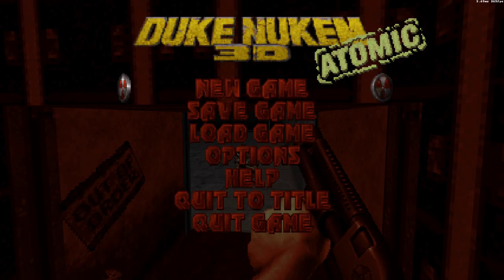Duke Nukem 3D (Every FPS Ever Made)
Aliens have landed in futuristic Los Angeles and it's up to the Duke to bring the pain and show them the door. After the initial entries of side-scrolling platform games, Duke Nukem 3D introduces a first-person perspective to the series and turns the game into a full-fledged shooter with 2.5D graphics.

Duke's arsenal includes pistols, pipe bombs, laser trip mines, Nordenfelt guns, a chain gun and various rocket launchers, but also his mighty foot to kick enemies. The game sports a high level of interactivity. Many objects in the environment can be broken or interacted with, such as pool tables, arcade machines, glass, light switches and security cameras. The protagonist is also able to hand strippers dollars to have them remove their top.

The main character regularly delivers commentary on the events through one-liners. There are twenty-eight levels, divided over three episodes, set in locations such as streets, a church, a space station, a Japanese villa, a football field and many modern environments. Enemies mainly include aliens, mutated humans and members of the police force that have been turned into Pig Cops. Next to weapons, Duke also has access to medikits, steroids to enhance his speed, night vision, protective boots, a hologram known as the "holoduke", and a jetpack to reach higher areas. Most of the gameplay is action-oriented, but there is also an amount of puzzles needed to progress or access secret areas.

The game includes network play through the IPX protocol, for deathmatch and cooperative games.

While the port for the Sega Saturn features, among other things, a new secret level called Area 51, the Sony PlayStation version adds a whole new 7 level long episode called Plug 'N' Pray with new enemies and rearranged music.

Developed by: 3D Realms Entertainment
Published by: GT Interactive Software
Released In: Jan 29, 1996

1001 Video Games
Duke Nukem 3D appears in the book 1001 Video Games You Must Play Before You Die by General Editor Tony Mott.
Action Figures
In 1997 ReSaurus released Duke Nukem action figures. The only series released consists of: Duke Nukem, Night Strike Duke, OctaBrain, PigCop, BattleLord and the limited edition S.W.A.T. Duke Nukem.
Censorship
Australia

The Australian OFLC, the Office of Film and Literature classification, refused to classify the uncensored version, which was distributed in the US as well as the UK. The local distributors were told that the game would not pass inspection of its uncensored form, so they released a crippled version with all violence, nudity, and language removed. Furthermore, the adult lock feature was permanently switched on.

Later, die-hard gamers developed a crack that allowed access to the uncensored version, and gamers were playing the proper game in no time. When the OFLC found out that this was happening, they recalled the game for reclassification and all copies of the game were withdrawn from sale around the country.

A court found that the censors had exceeded their authority, and irritated by the controversy, the distributors encouraged people to sign a petition that asked for an R18+ classification to be added to computer games.

In April 1997, the censors decided to release the US uncensored version of the game, but it is unclear why the OFLC changed their minds.

Brazil

In 1999, a 24-year old Brazilian went on a shooting rampage in a Sao Paulo movie theater, killing 3 and wounding 8 more. It was made out to be influenced by a Duke Nukem 3D level as he was a computer buff... but he also suffered depression and traces of cocaine were found in his system. As a result, a judge banned the sale of the game in Brazil along with Doom, Mortal Kombat, Requiem: Avenging Angel, Blood, and Postal for being too violent and affecting the minds of gamers negatively.

Germany

On June 29, 1996, Duke Nukem 3D was put on the infamous German index by the BPjS.

Note: Indexed products by the BPjS/BPjM are illegal to sell or make available to minors in Germany and it is illegal to advertise for it in any form. But there is absolutely no law forbidding any adult to buy such a product. The only exception is when a game was in addition also confiscated (or put on the so-called "List B" for BPjM games), but this is rather seldom the case.

In this particularly case here, Duke Nukem 3D was just indexed, but not confiscated.

However, due to the fact that advertisement also means the presence of a product on the shelves of a store, the product will disappear from the public. But it can be bought in supporting stores "under the desk" (per request).

BPjS/BPjM = German Bundesprüfstelle für jugendgefährdende Schriften/Medien = Federal Examination Office for Youth-Endangering Publications/Media.